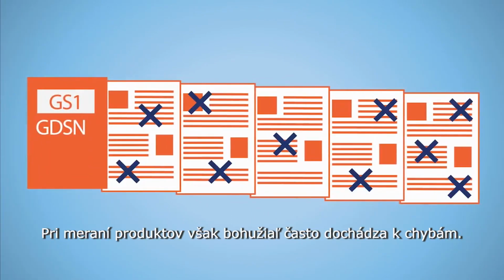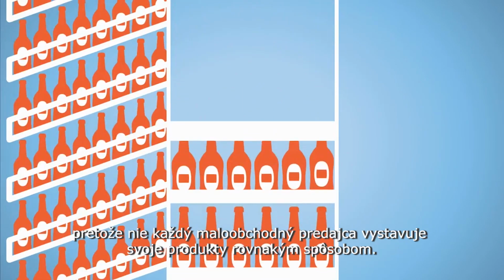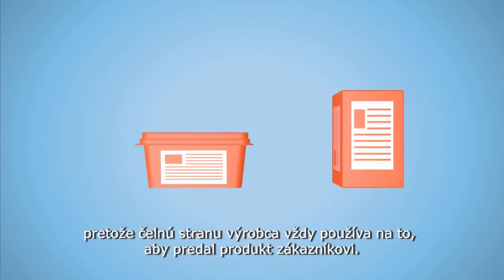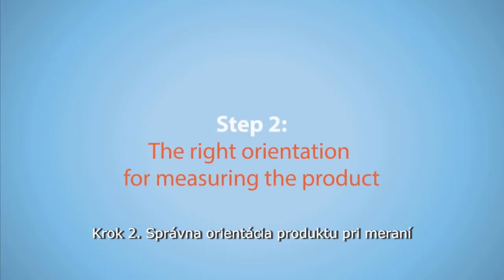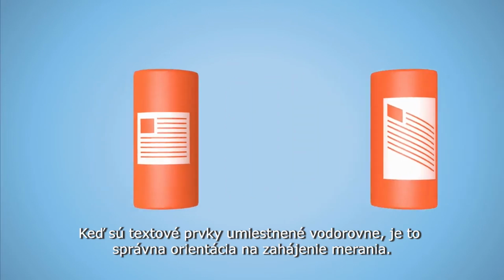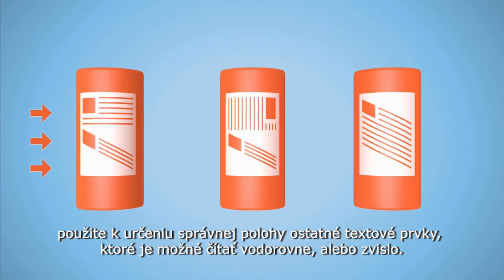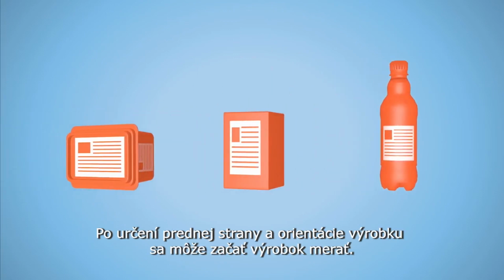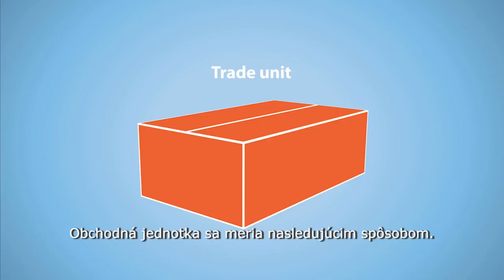Ako správne merať vaše výrobky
Údaje o rozmeroch výrobku sú veľmi dôležitou súčasťou kmeňových dát. Hodnoty týchto rozmerov sa musia nielen správne merať, ale je nevyhnutné zabezpečiť, aby bol postup ich definovania čo najštandardnejší.